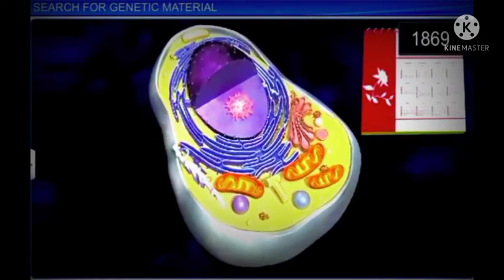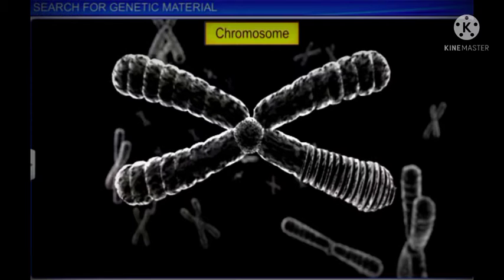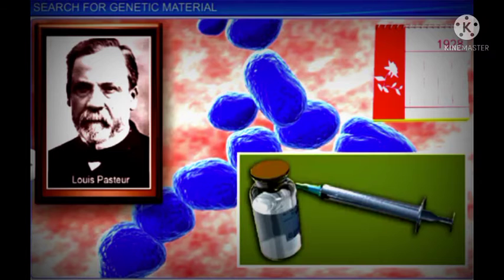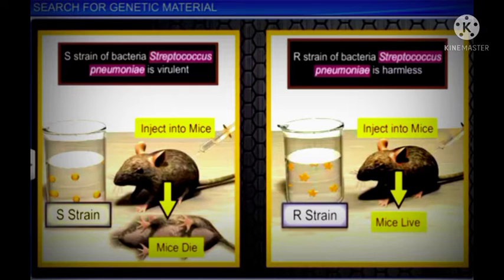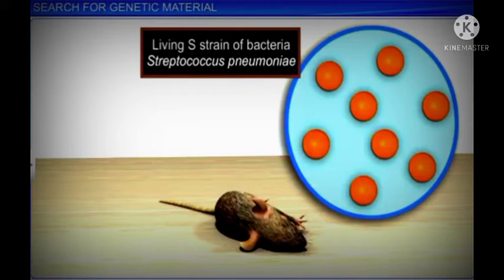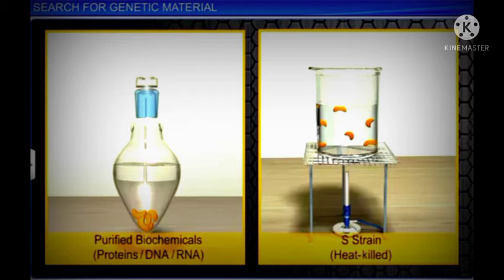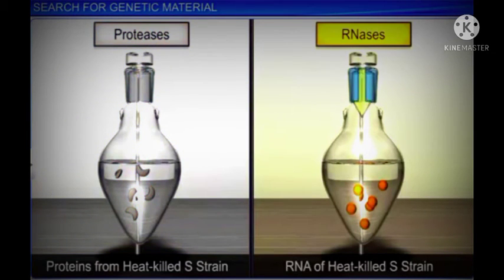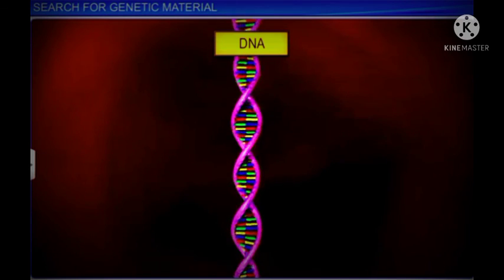Molecular Genetics in genetic material, Griffith Experimemt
Animated concept based videos , for easy understanding